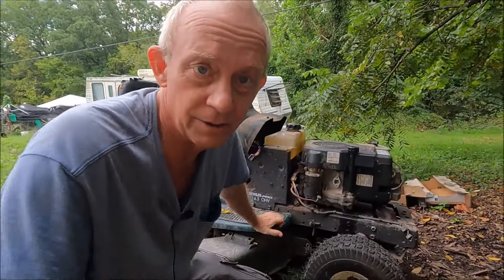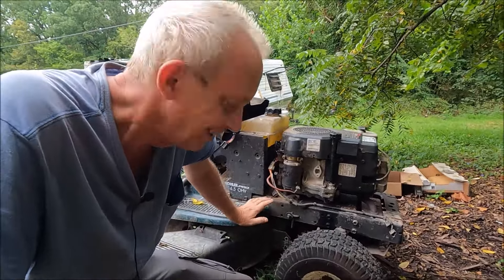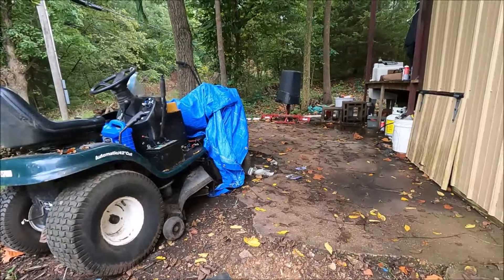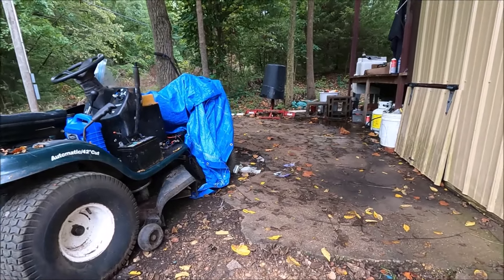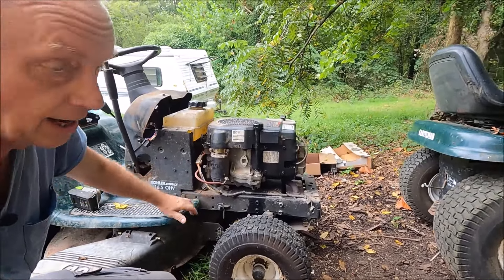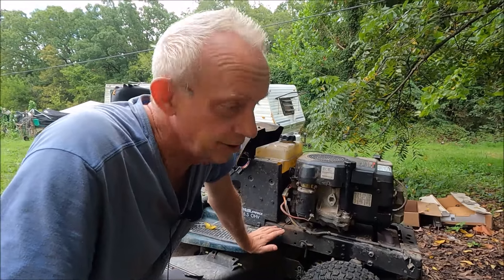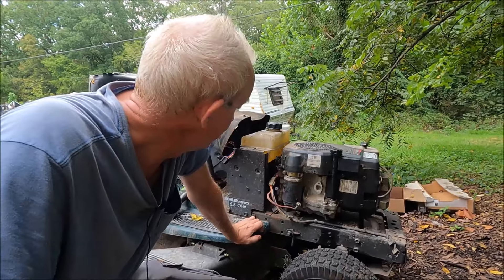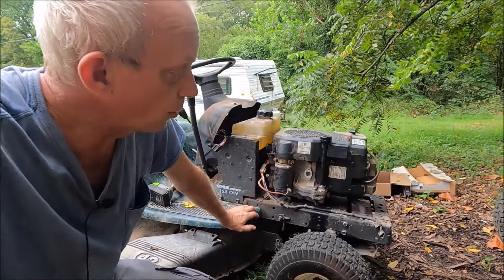This Customer Has Lost His Mind Off Grid Living In A Tiny House